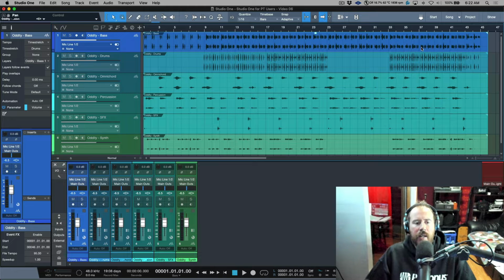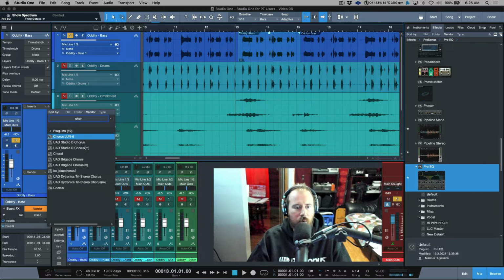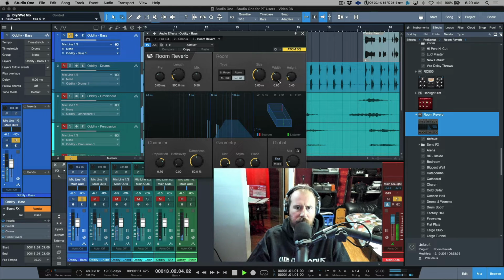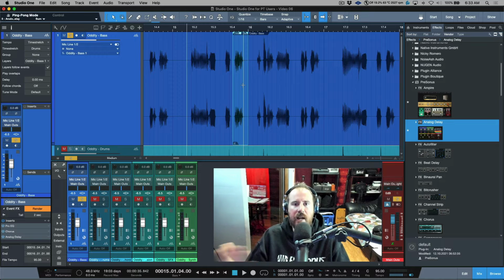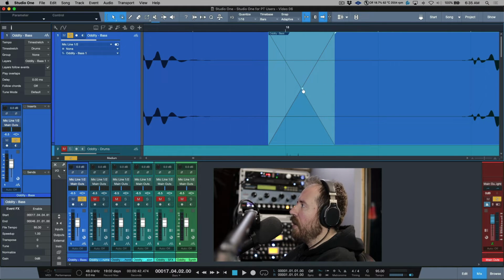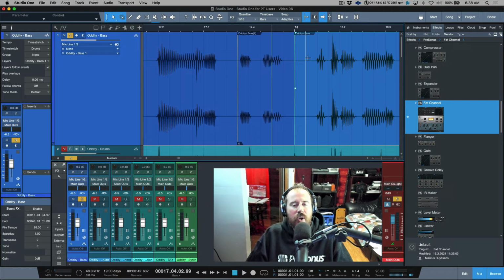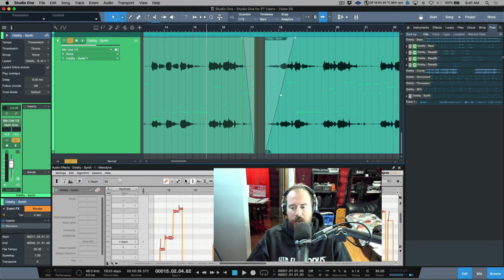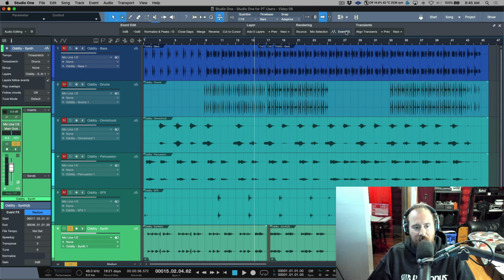7 - Event FX vs Audiosuite and Introduction to ARA - StudioOne for ProTools Users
In this video, I demonstrate the key differences between Pro Tools' Audiosuite Processing vs Studio One's Event FX. In addition - we also take a look at how ARA (Audio Random Access) works on Audio Events, using Melodyne Studio as an example.